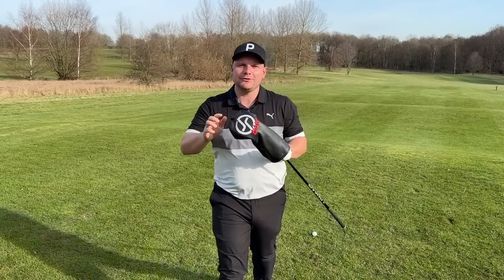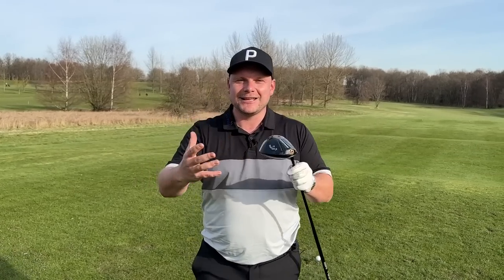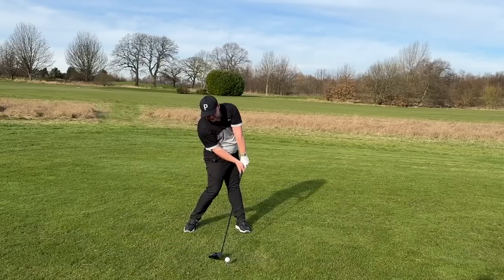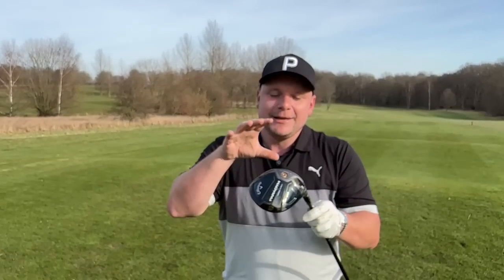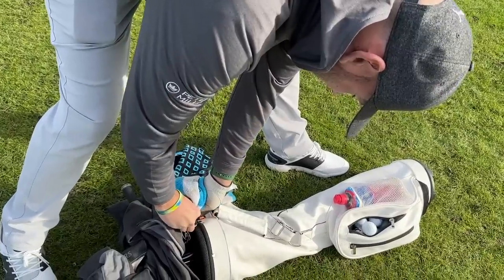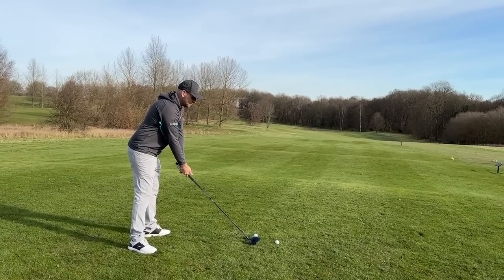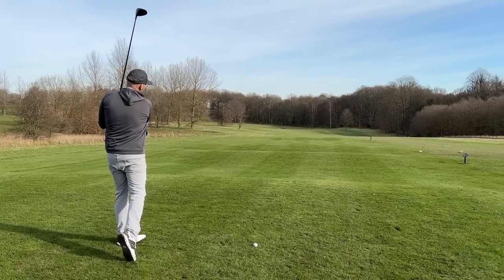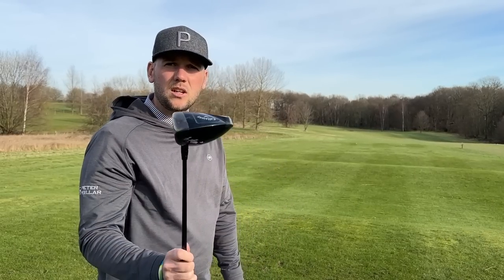Hit LONGER DRIVES With A SHORTER GOLF SWING!?